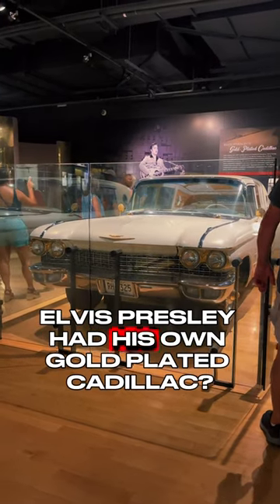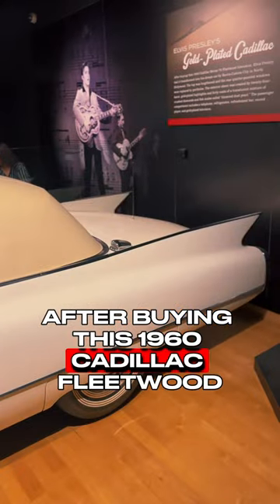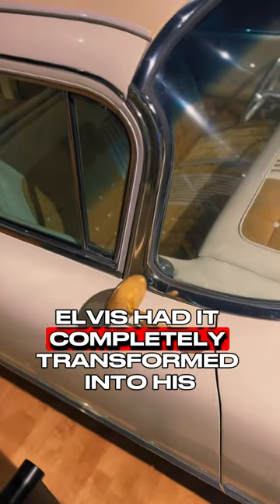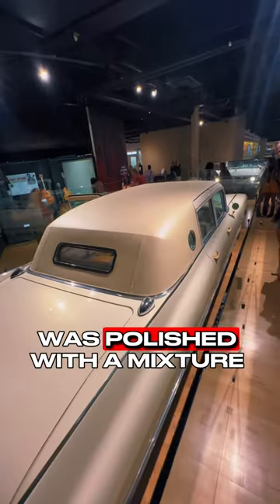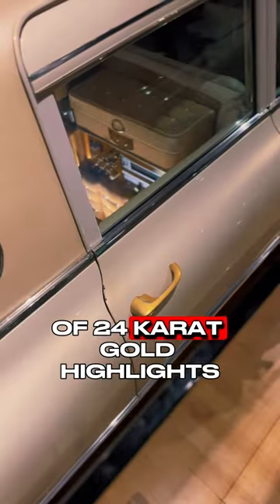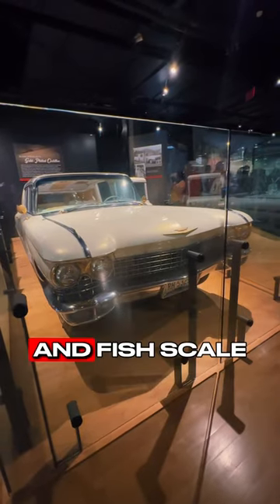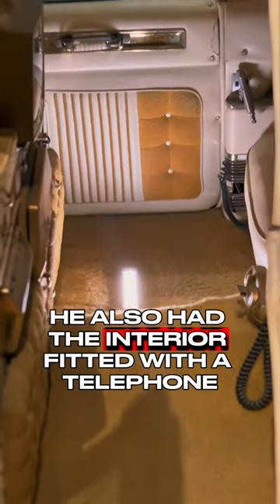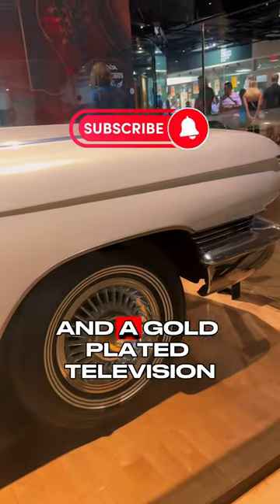Would you drive Elvis Presley’s Gold Plated Cadillac?